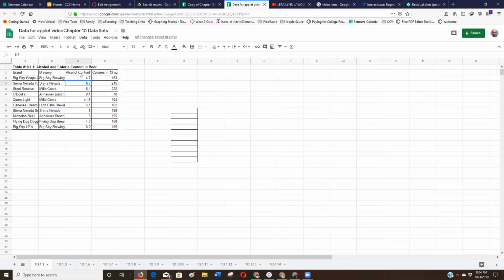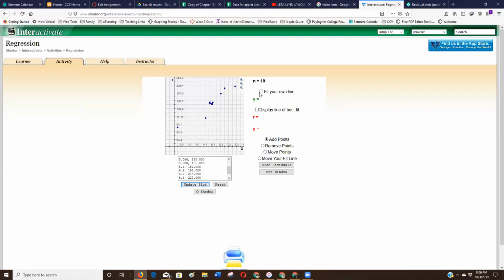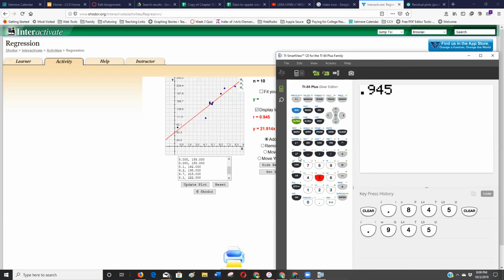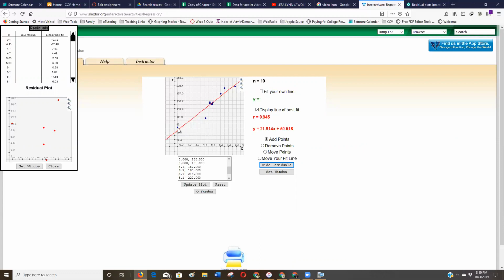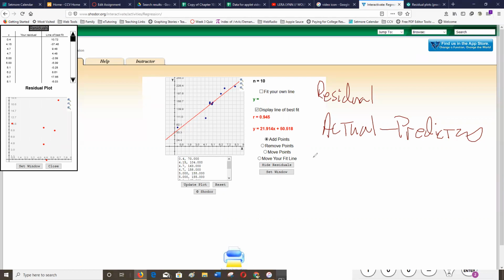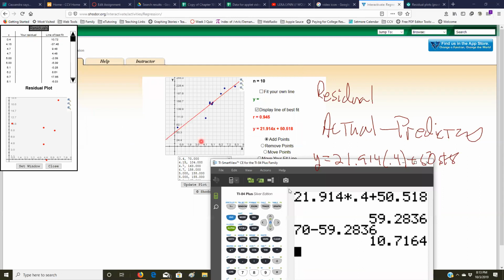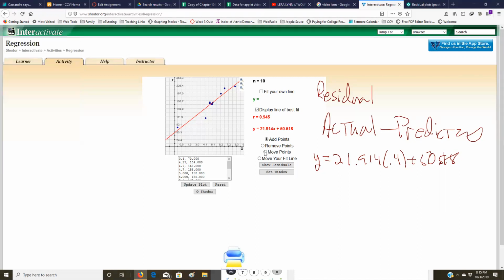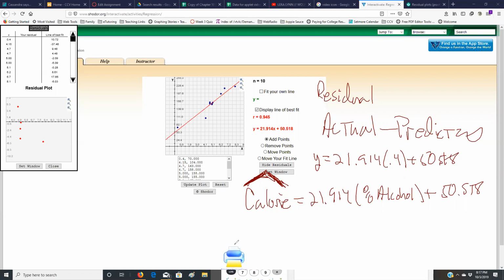Using an applet for regression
Here is a link to the applet I used

Here is a link to the spreadsheet I used